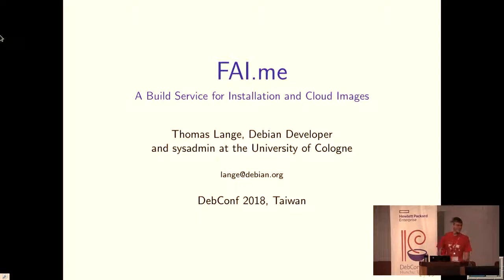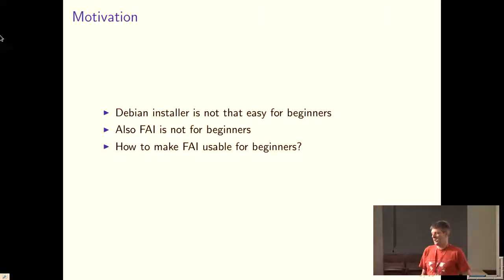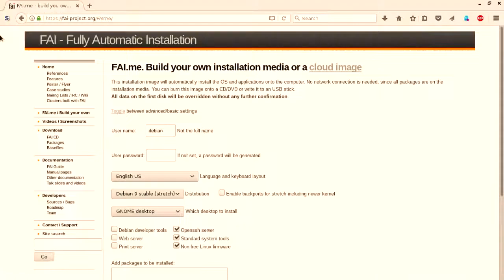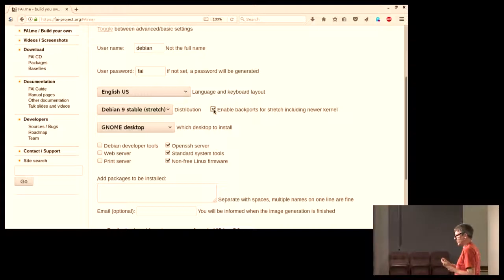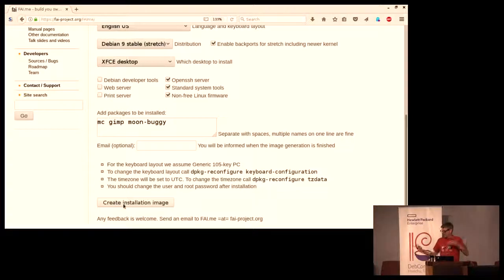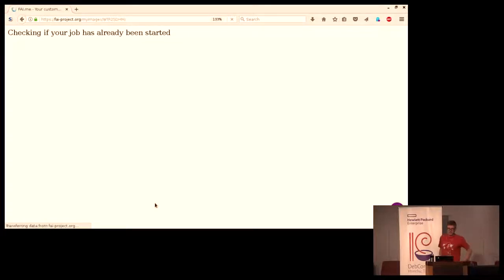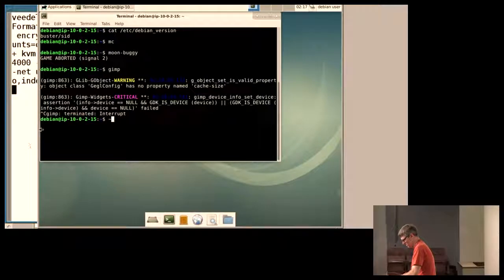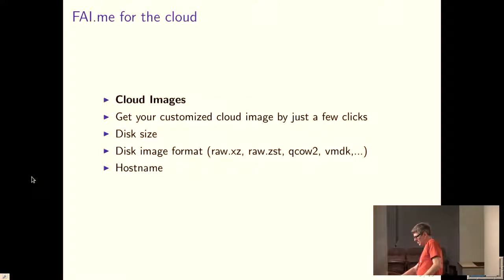FAI.me - A Build Service for Installation and Cloud Images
by Thomas Lange

FAI.me is a web-based build service for creating customized
installation or cloud images for Debian.

It's using the FAI software, so the installation will run unattended
without any interaction necessary. The cloud images are ready to boot
in a VM.

On the website, you can customize different properties of your image,
like the disk image size and the disk format, the language, a user
name and password.

You can select a Debian distribution, a desktop and enable backports
just by one click. It's possible to add your public key for access to
the root account. This can also be done by just specifying your GitHub
account. You can add your own list of packages that will be included
into the image. After a few minutes the your disk images is created
and you will get a download link, including a log the the creation
process and a link to the FAI configuration that was used to create
your customized image.

The talk will demonstrate the build service and explains how the jobs
are processed in the background using the FAI tools. The
configuration, that is used will also be presented.

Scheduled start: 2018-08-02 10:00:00